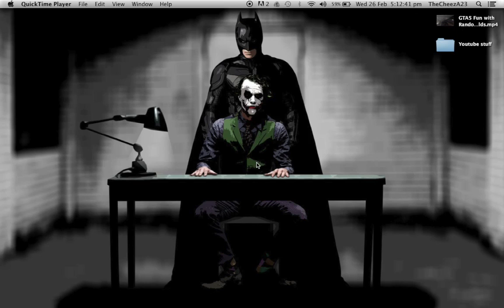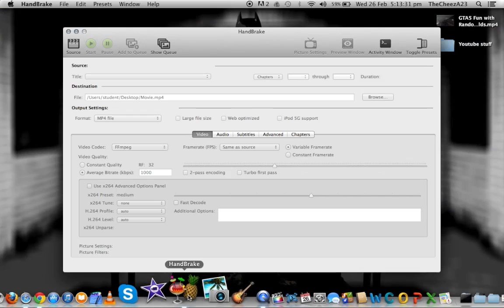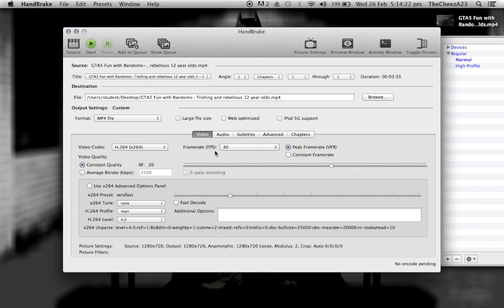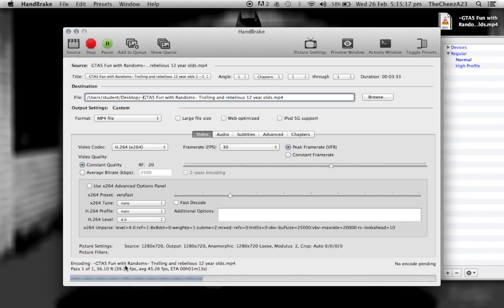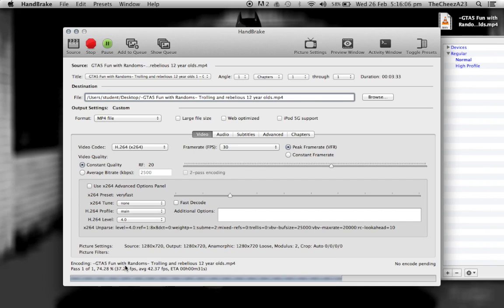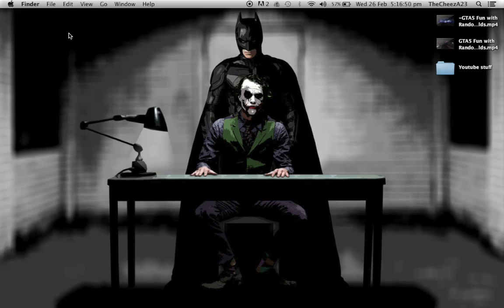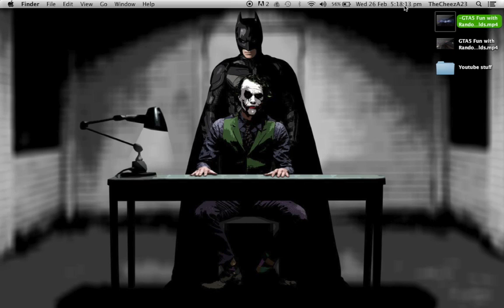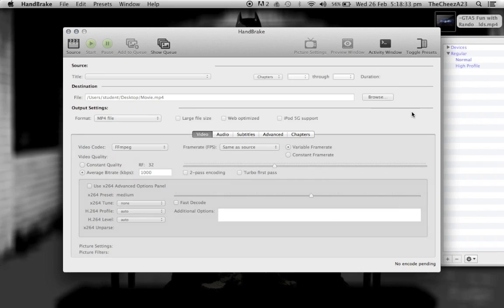How to increase upload speed to youtube 10x faster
Hey guys hope this video helps you out a bit with your own uploads.
The link is above for the handbrake programme so make sure you check it out.